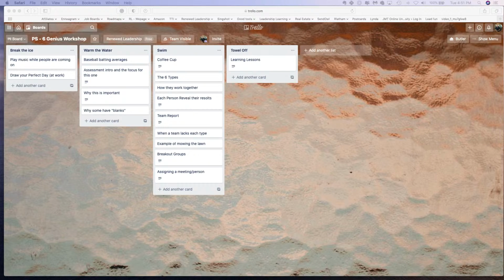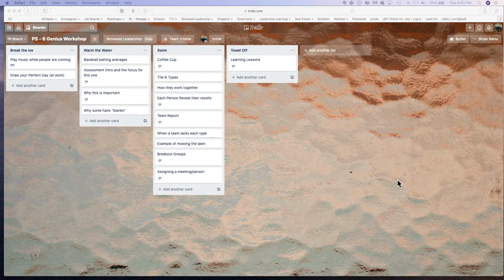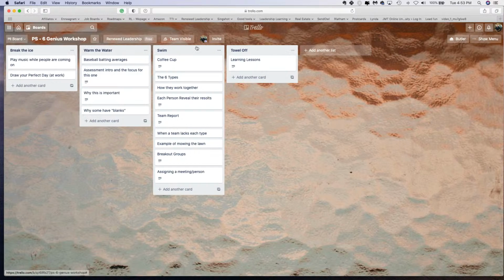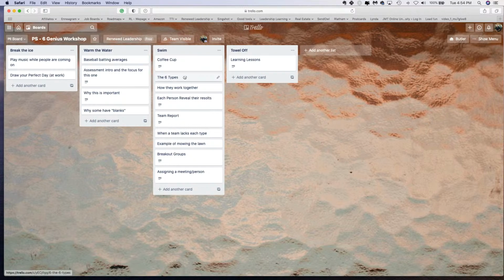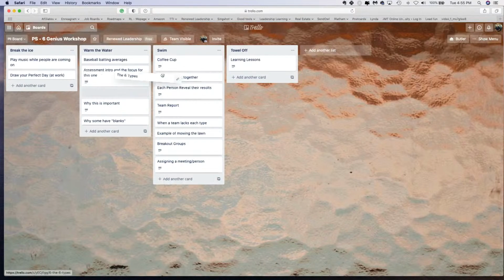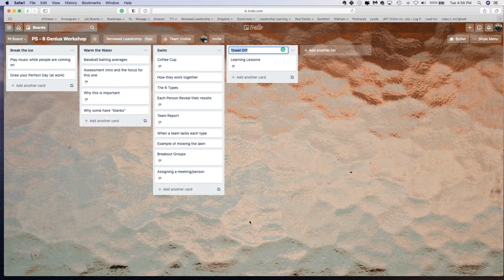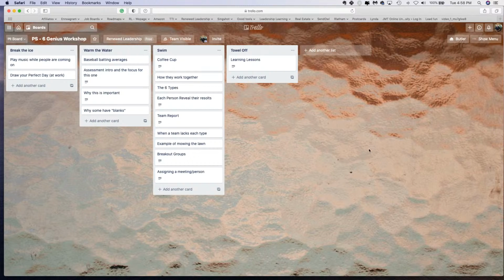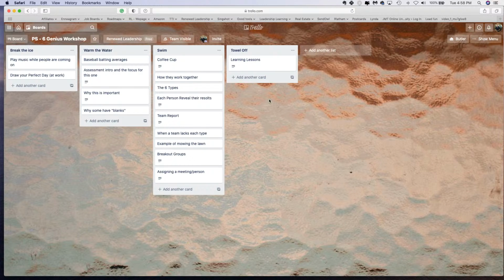Trello - How to do a digital Brain Storm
Trello is a great way to organize your thoughts for sermons, keynotes, workshops, leaders training events, and so much more.